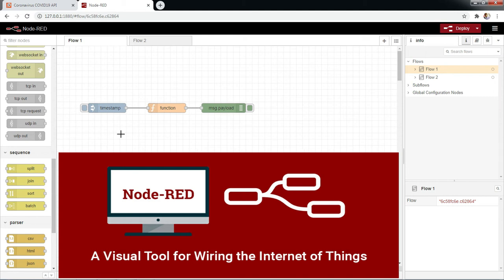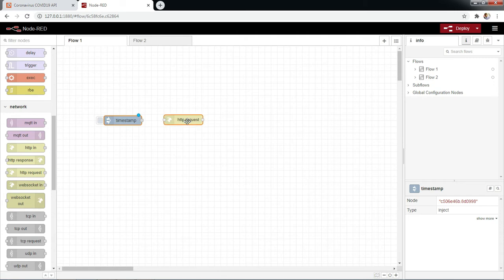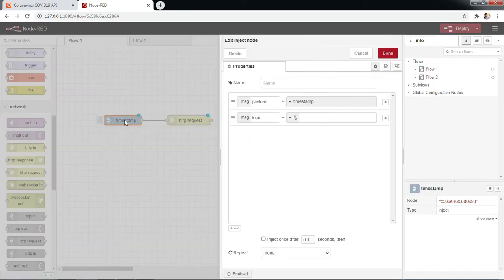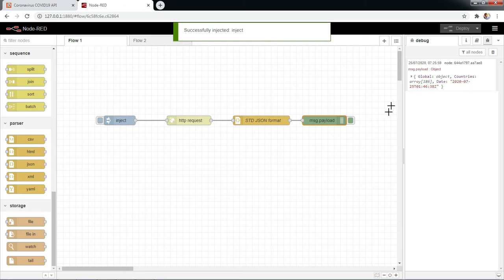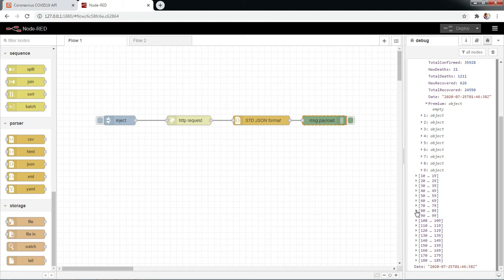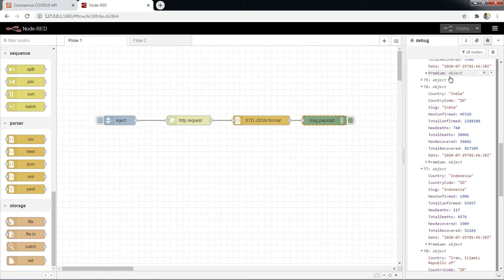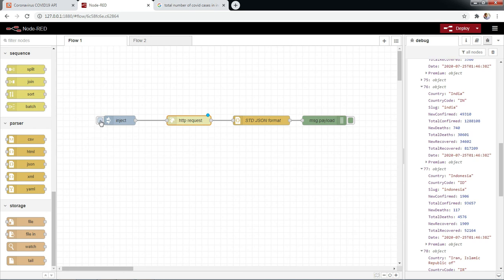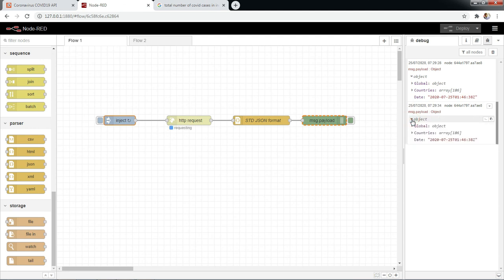Tutorial_02: How to get data from Website Using Node-Red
Hello Builders,
Watch this video to Make your own Covid19 tracker using Node-Red.